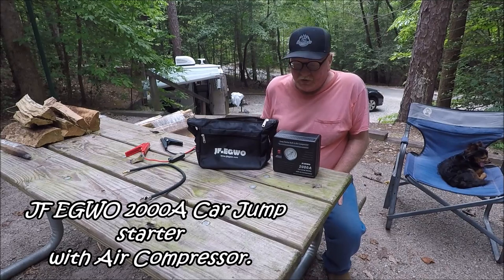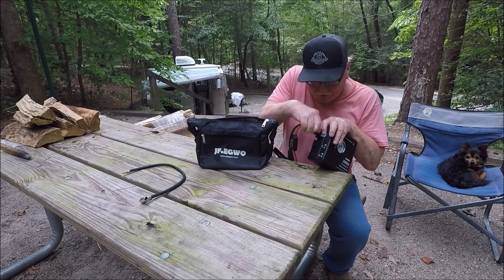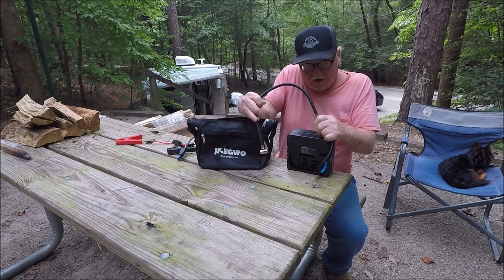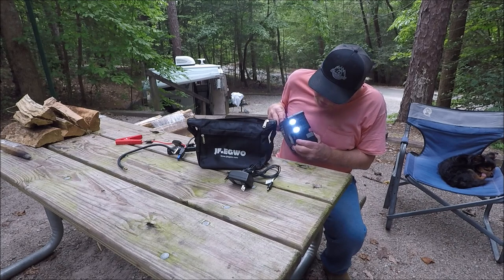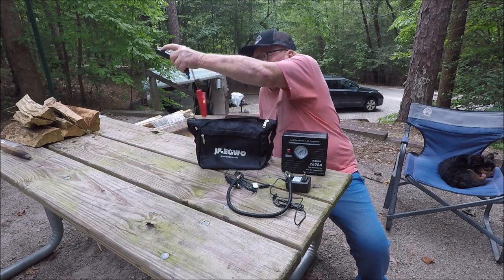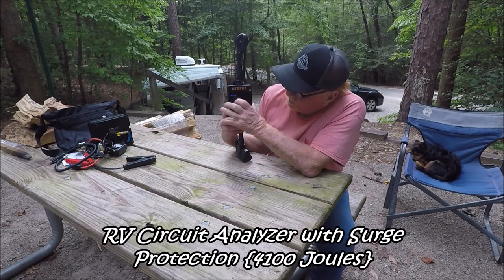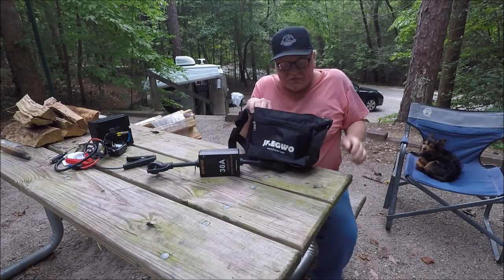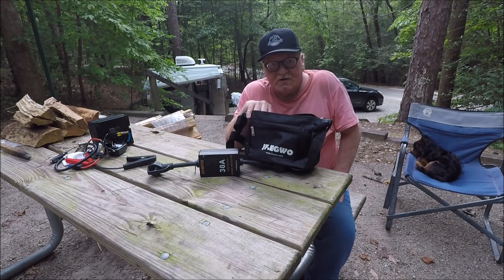JF EGWO 2000A Car Jump Starter with Air Compressor.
This jump starter is a must if You do a lot of Boondocking or Forest camping never know when You might have a dead battery!
If You want to keep Your Electric products safe a surge protector is a must. These products were sent to Me to review they were both nicely built at a reasonable price.
JF.EGWO 2000A Car Jump Starter with Air Compressor, 20000mAh Battery Booster (Up to 8.0L Gas or 6.0L Diesel Engine) &150 PSI Tire Inflator, Built-in 2 USB Ports and 2 LED Light

ATGFOX RV Surge Protector 30 Amp, RV Circuit Analyzer with Surge Protection(4100 Joules), RV Plug Power Defender with Circuit Analyzer,LED Indicator Light and Waterproof Protective Bag, 125V/3750W

My contact is:
John Holderfield